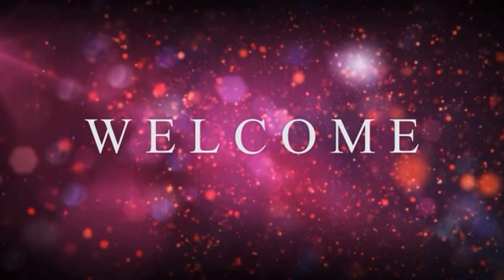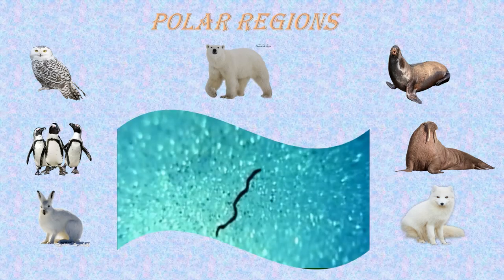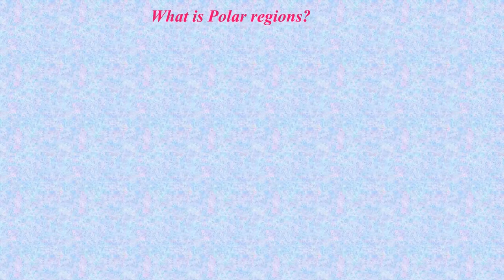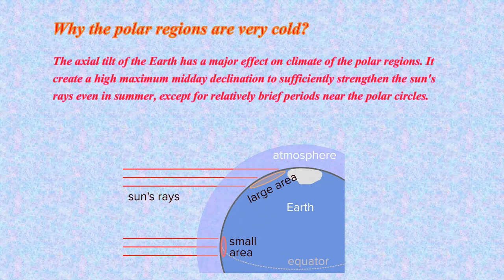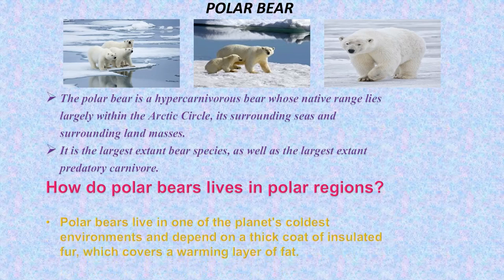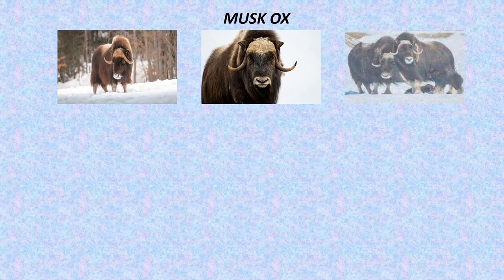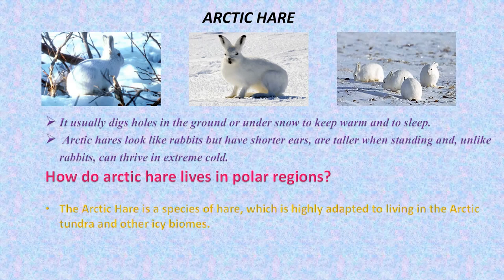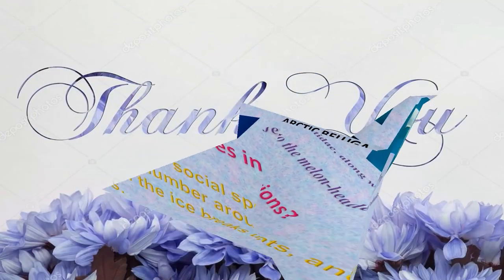PowerPoint Presentation On Polar Regions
Want To Make PowerPoint Presentation on Polar Regions For School Project? Watch This Video.